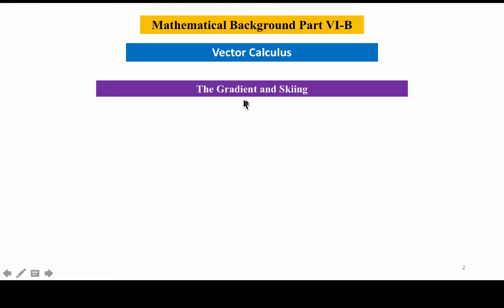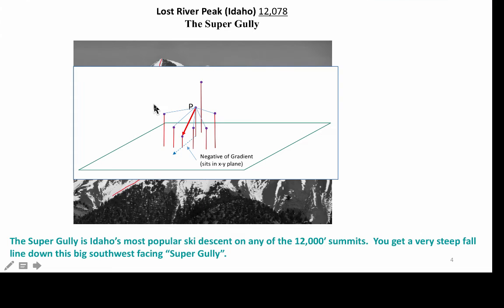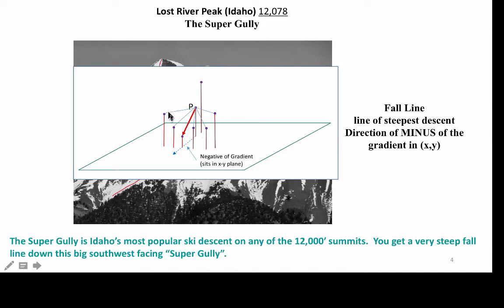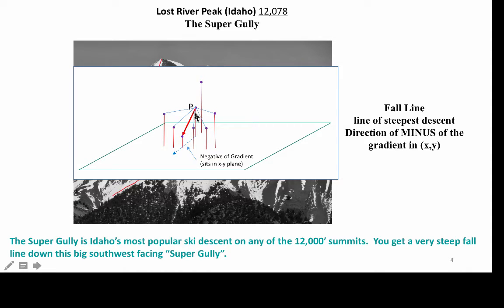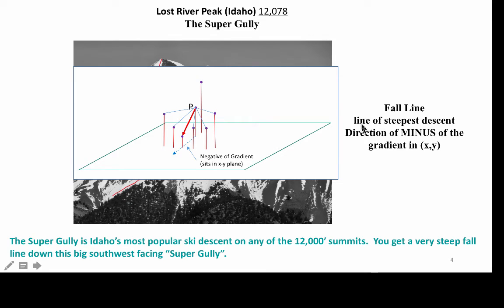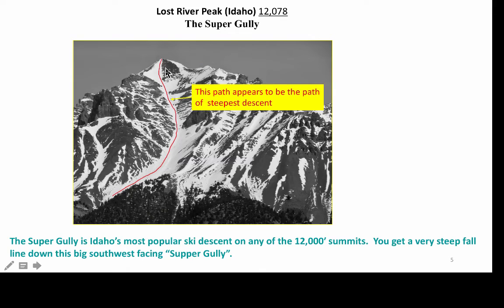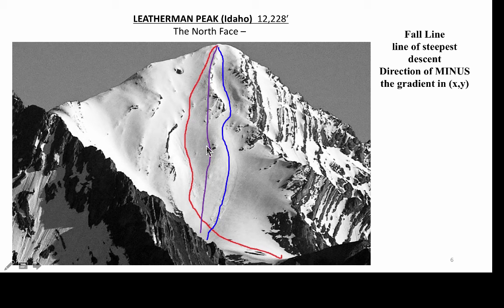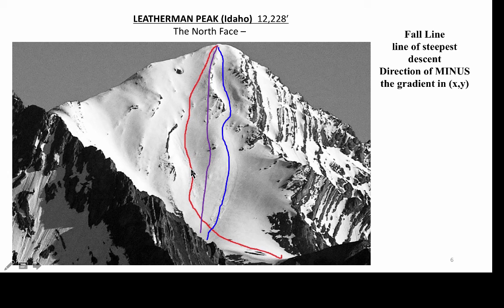Undergraduate Electricity and Magnetism Useful Math Gradient and Skiing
Lectures at the junior senior undergraduate level on Electricity and Magnetism.